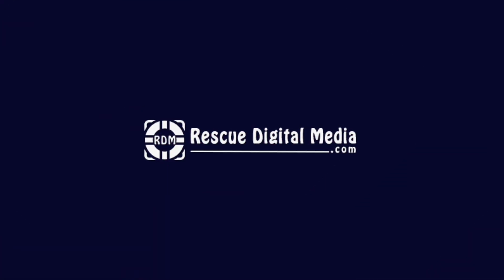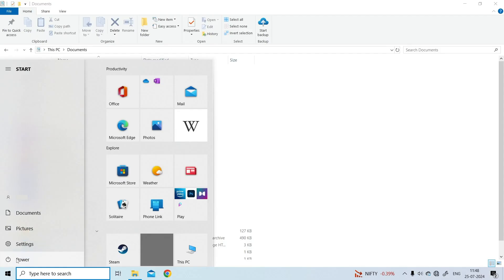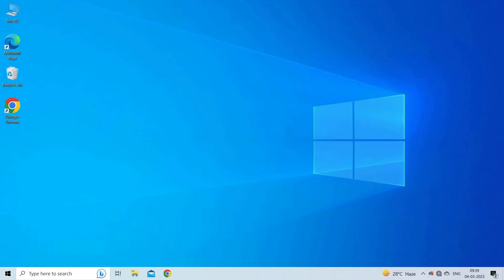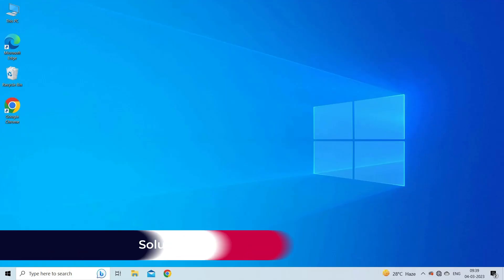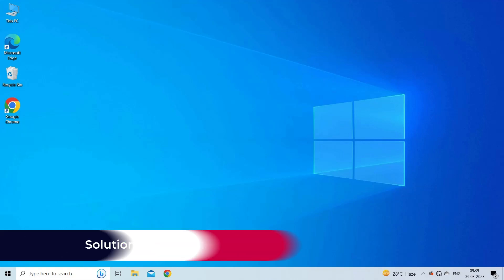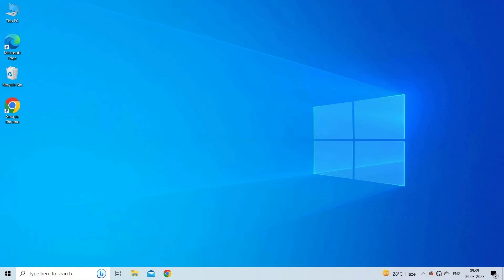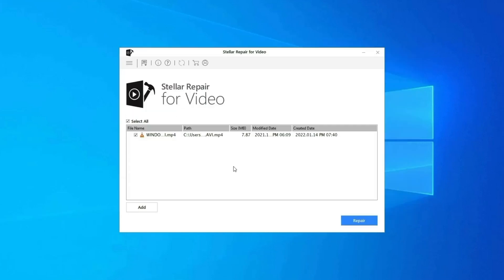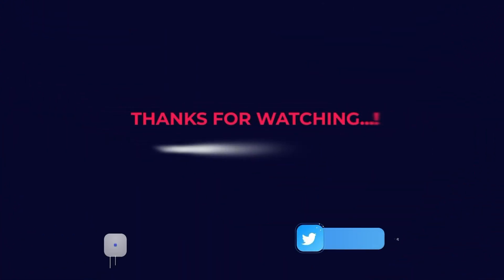How to Fix Capcut Network Error On PC? | 5 Methods | Rescue Digital Media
Fix video related issues with our advanced Video Repair Tool.

Are you frustrated with capcut network error? Discover the ultimate fixes in this video! Learn how to fix capcut network error on PC with your non open-able file easily. Watch now for expert tips and step-by-step solutions.

Key moments in the video:

00:00 - Intro
00:19 - Solution 1: Restart Your PC
00:36 - Solution 2: Checking Your Network Connection
01:22 - Solution 3: Clear the Capcut App Data by Resetting
02:02 - Solution 4: Updating the Capcut App
02:34 - Solution 5: Uninstall and Reinstall the Capcut Software
03:10 - UseVideo Repair Tool